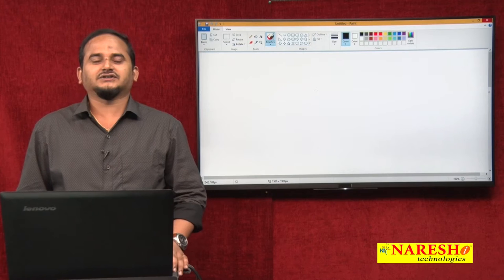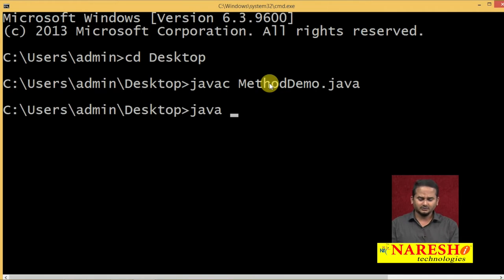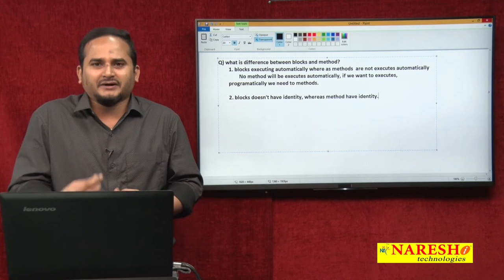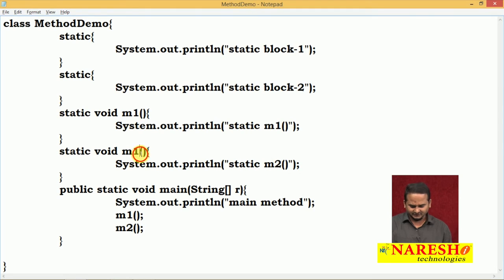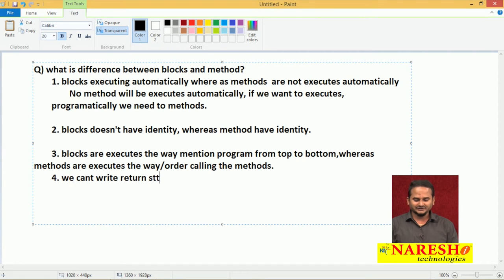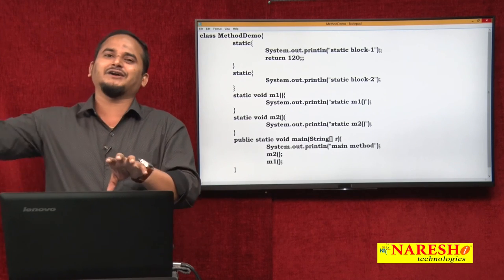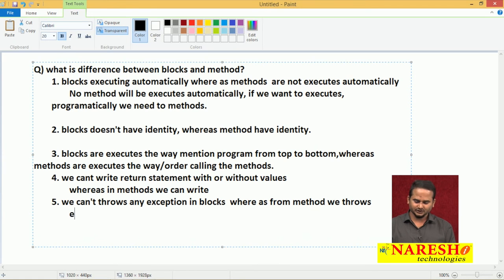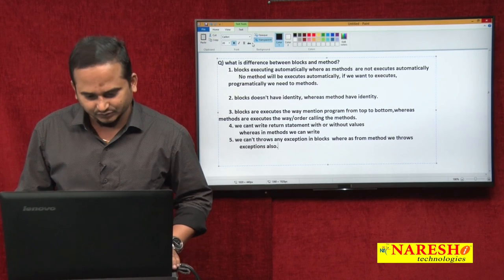Core Java Tutorials | What is the difference between Blocks and Method?| Mr.Ramachandra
💡 Our Online Training Features:
• 🎈 Industry-Specific Scenarios
• 🎈 Flexible Timings